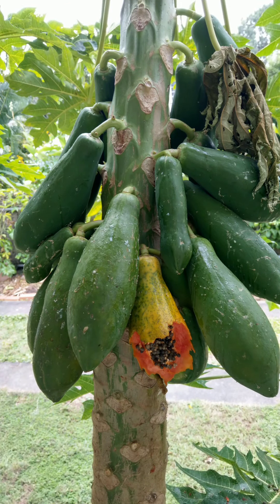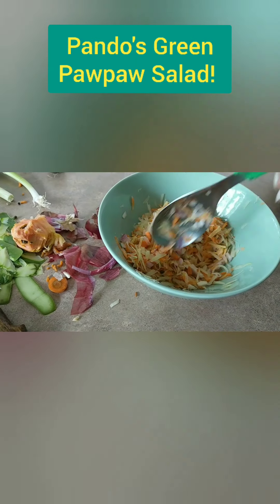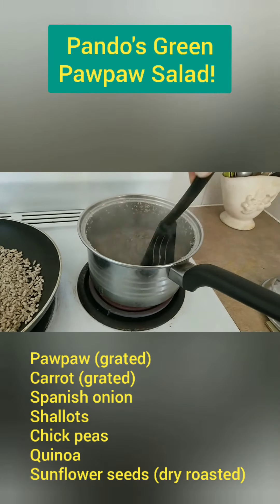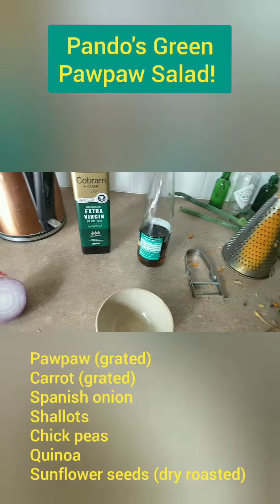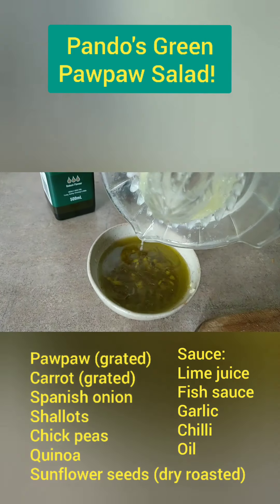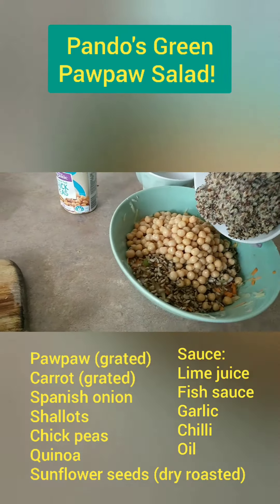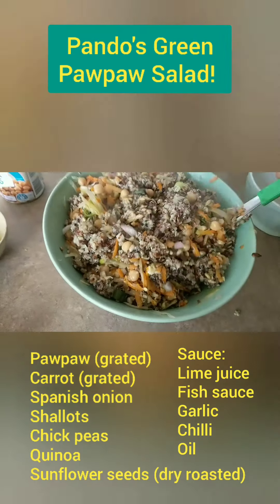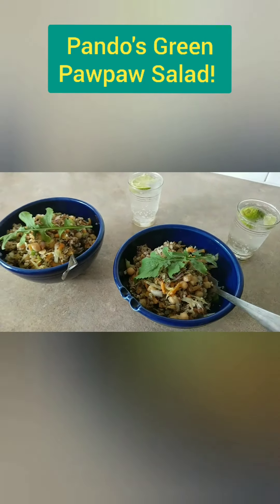Pando's green pawpaw salad recipe!